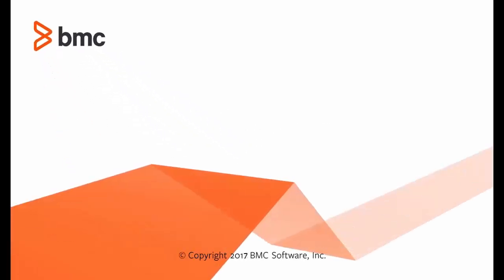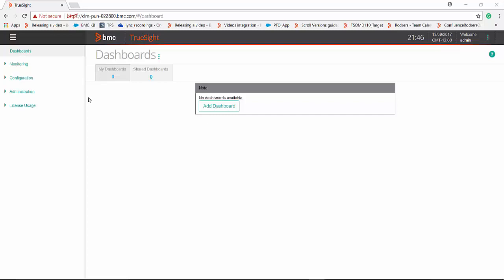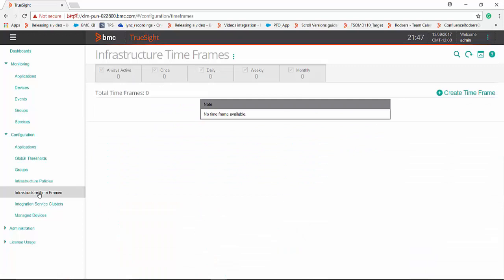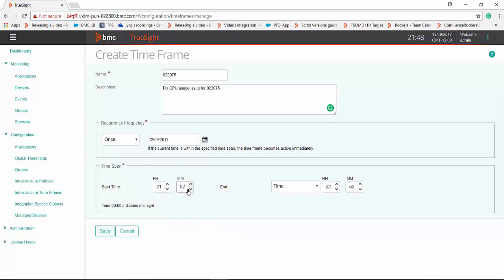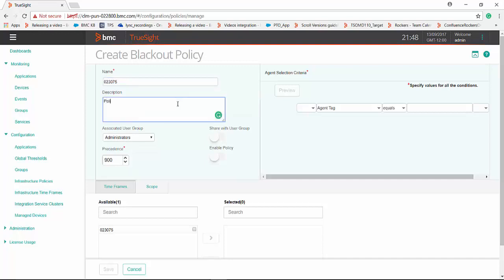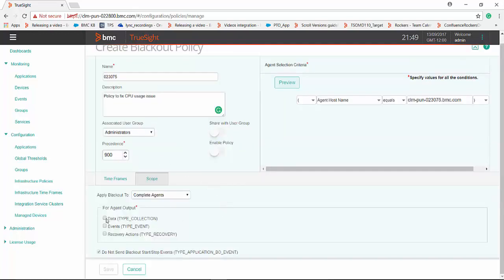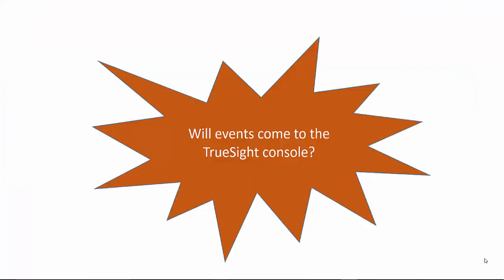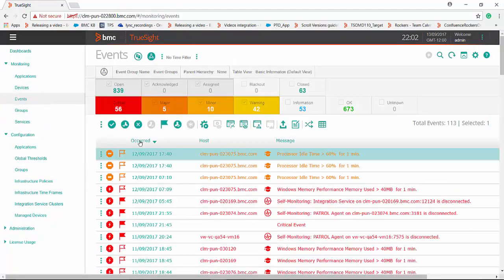BMC TSOM: How To Create Blackout Policies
This video demonstrates how to create and implement Blackout policies on a PATROL Agent from the TrueSight console.

For more information on this topic, see the BMC Online Documentation Portal in the following topics: